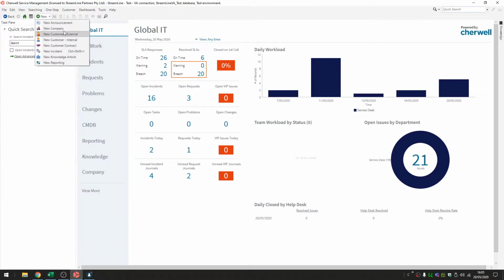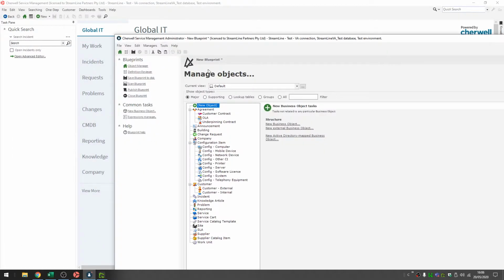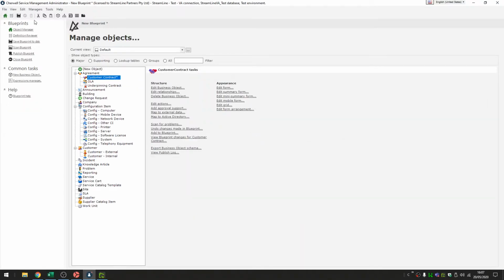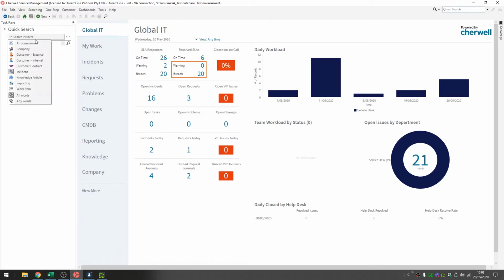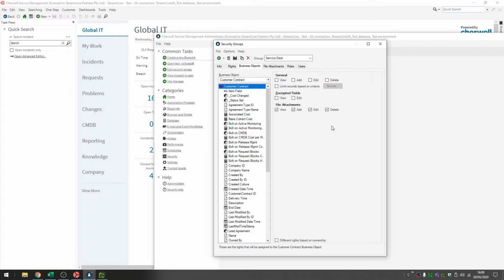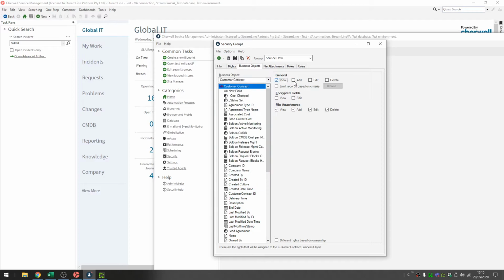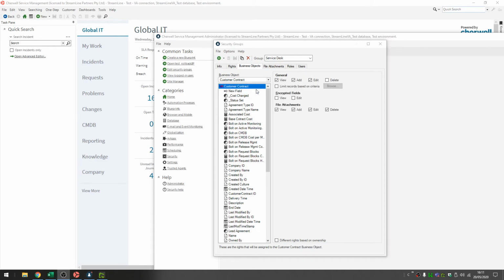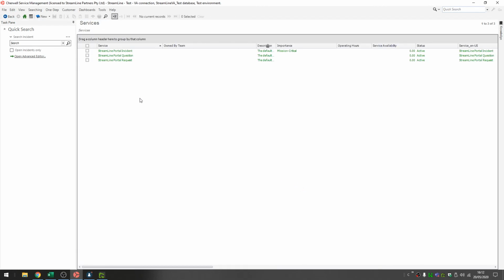Cherwell Security Groups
Goes over editing each security group to tailor your content availability for each group, ensuring nothing is available to users that shouldn't be. Conforms to models of best practice.